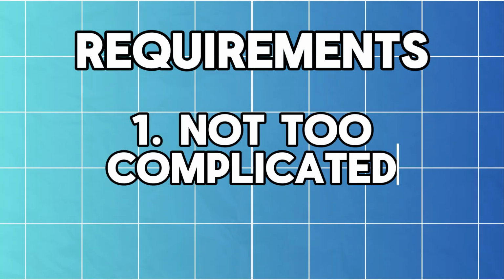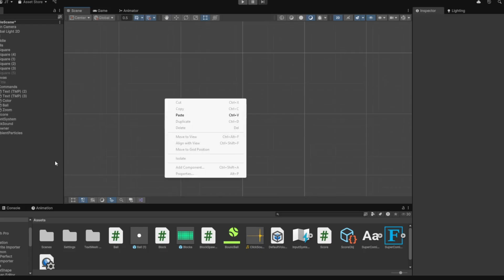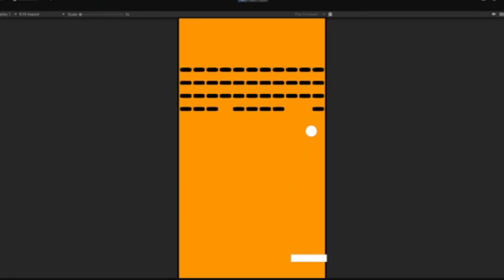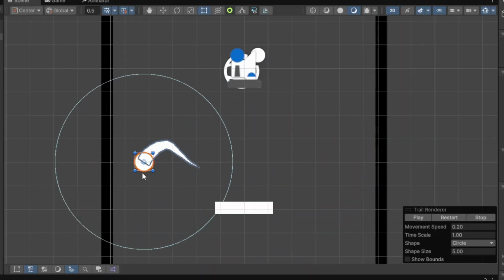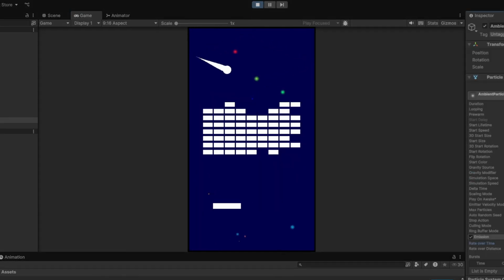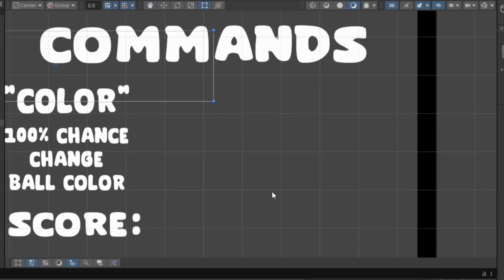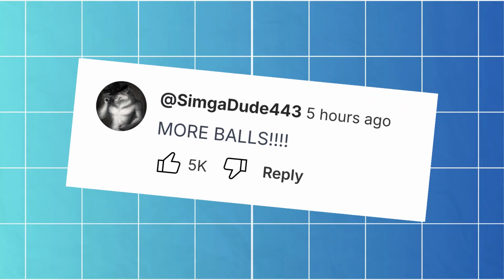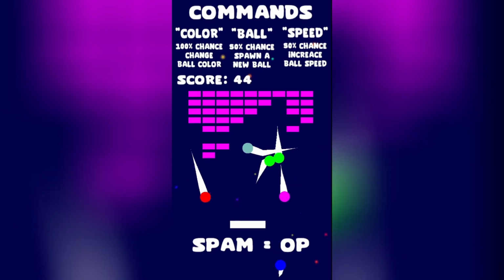I made a game that my YOUTUBE CHAT controls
This is a different type of video, but let my know if you like it, I want to try new things! Thanks for everyone that stuck around while I was testing the game, I really appreciate the feedback. Lets go see if we can break it!